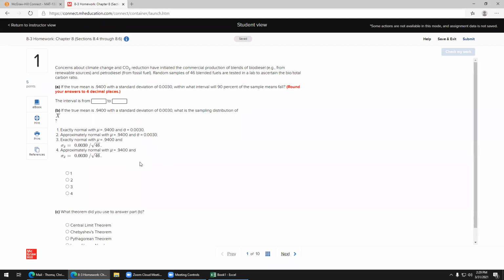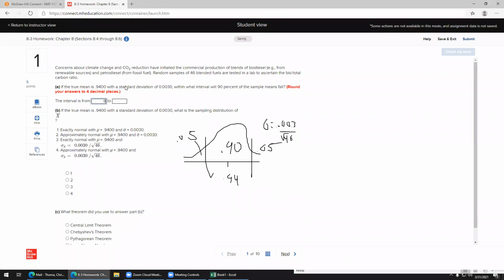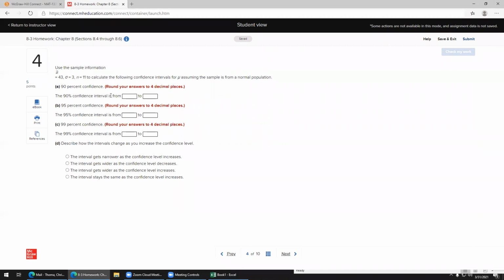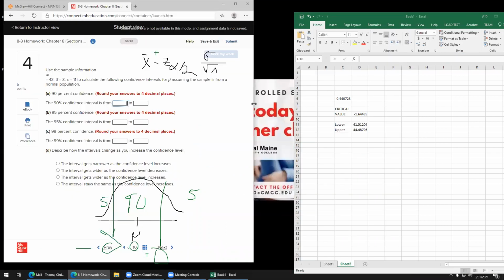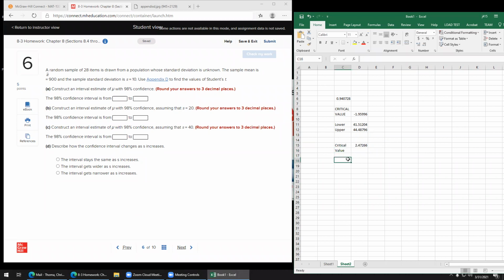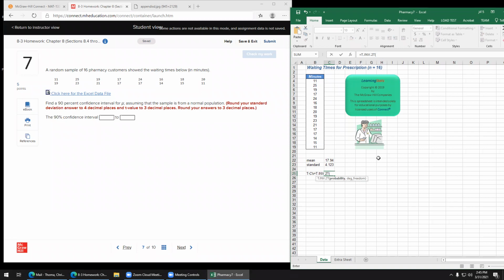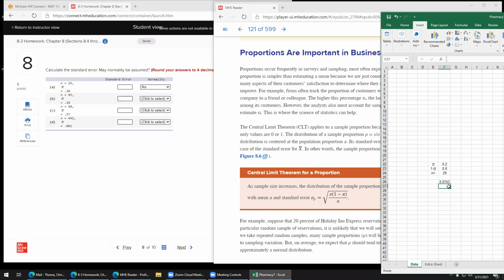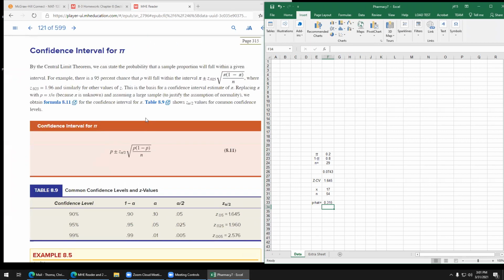Homework Week 8 McGrawHill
This video I discuss how to solve problems in McGraw-Hill ebook using Excel for Confidence Intervals.